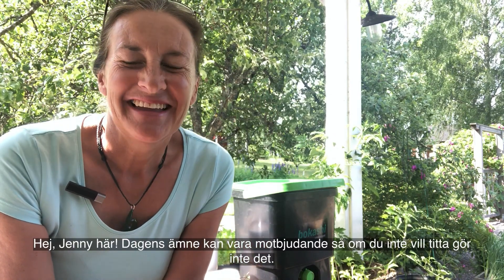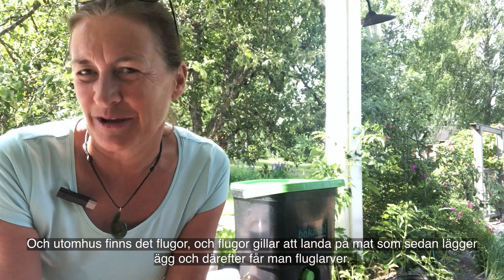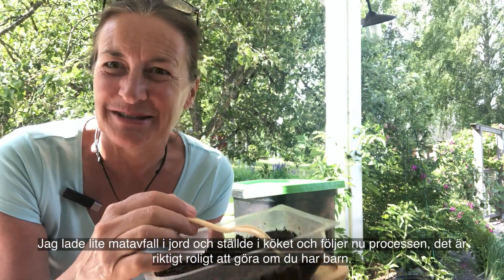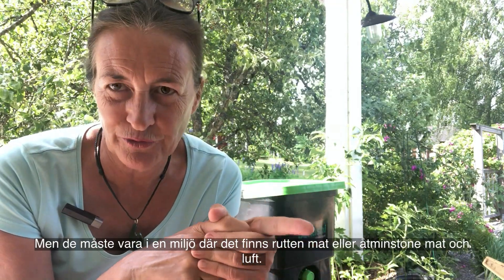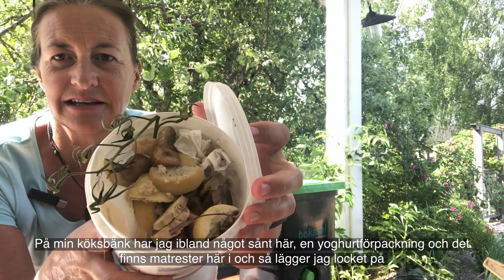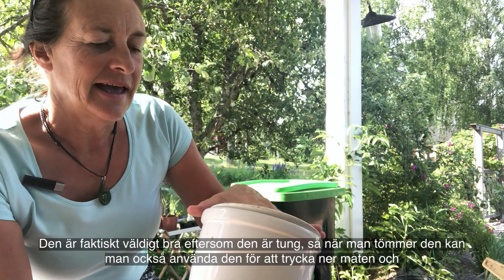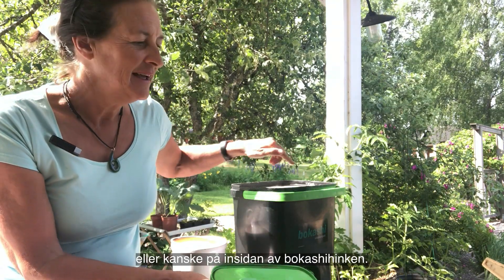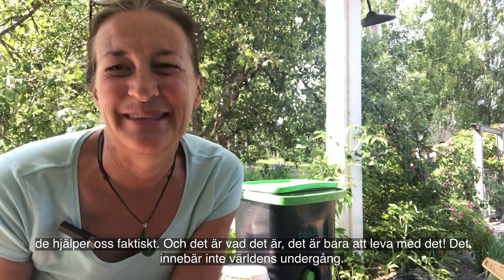Jenny från bokashi.se pratar om vad man kan göra om man har fått fluglarver i sin bokashihink.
Bokashitips från Jenny - del 20 (Fluglarver)

Bokashi är ett enkelt och smart sätt att återvinna matavfall och omvandla det till jord och gödning helt utan kemikalier. Med hjälp av mikroorganismer omvandlas allt vanligt matavfall som kött, grönsaker och kaffesump snabbt och luktfritt till jordförbättring som direkt kan användas i rabatten och kökslandet.